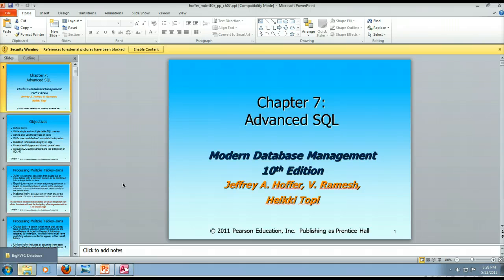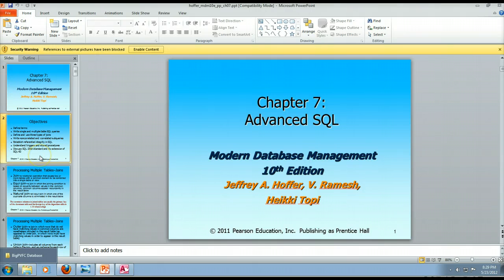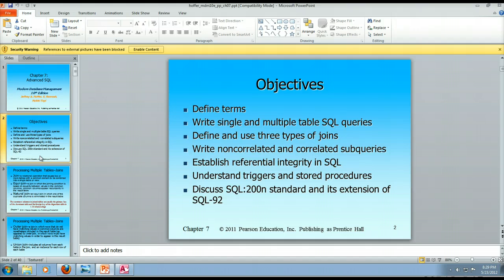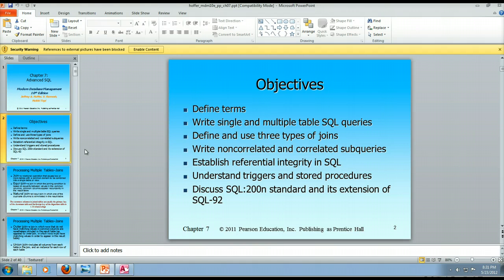Chapter 7 - Intro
Chapter 7 - Intro and Objectives